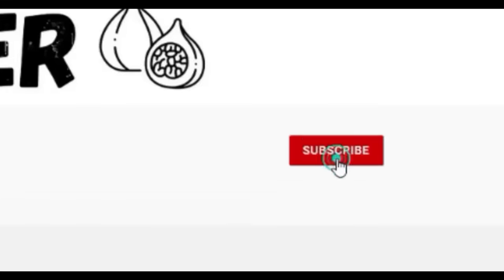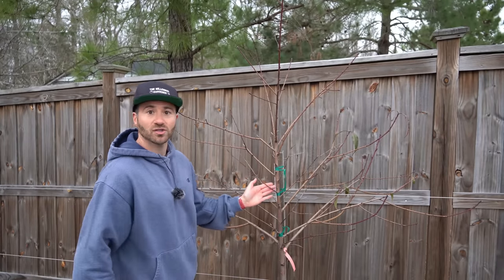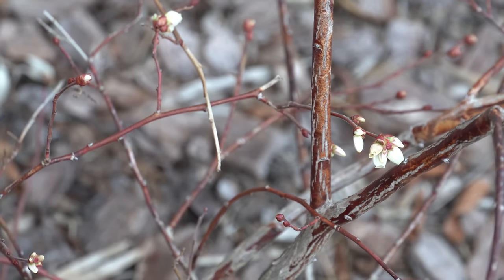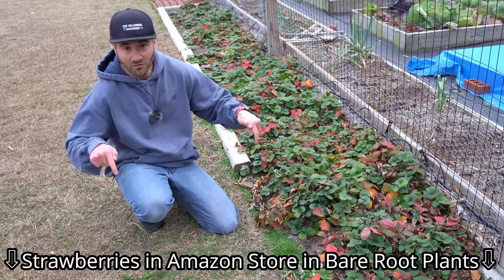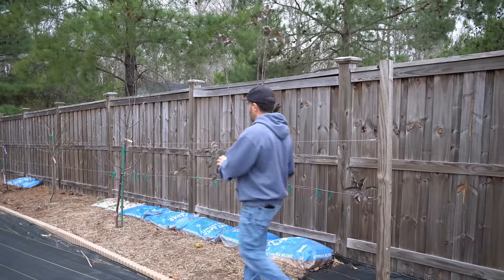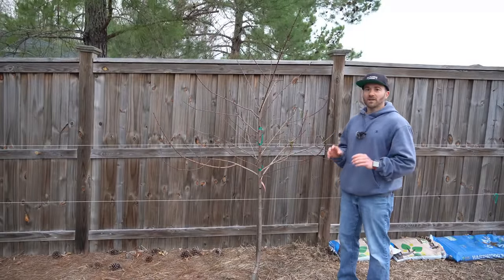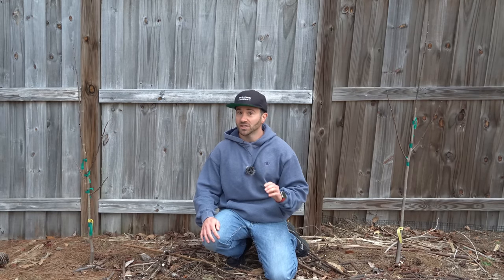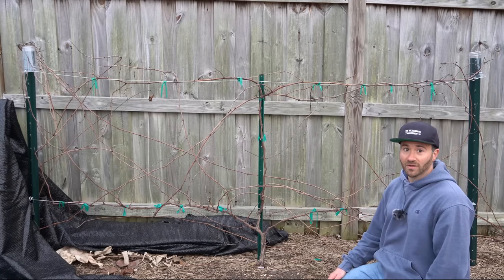17 Fantastic NEW Fruit Trees To Plant In Winter 2023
In this video, I share 17 fantastic new fruit trees to plant in winter 2023 as soon as the ground thaws! Did you know you can plant fruit trees in winter while it still freezes and frosts overnight? It's true! Some fruit trees can be planted as soon as the soil is workable, allowing you to start gardening early and shake off those winter blues!

Deciduous fruit trees can be planted as soon as the ground is workable as long as the fruit trees are in full dormancy. As long as the fruit trees are dormant, they will be immune to most of the effects of cold in late winter and early spring. Planting dormant fruit trees gives us a huge jump start on the growing season and improves our mental health during the long winter.

0:00     Planting Fruit Trees In Winter
2:39     Fruit #1: Blueberries
3:15     Fruits #'s 2-3: Blackberries & Raspberries
3:58     Fruit #4: Strawberries
4:36     Plant #5: Asparagus
5:26     Fruit #6: Apples
5:59     Fruits #'s 7-8: Asian Pears / European Pears
6:34     Fruits #'s 9-10: American & Asian Persimmons
7:33     Fruits #'s 11-15: Stone Fruits
8:11     Fruit #16: Paw Paws
9:00     Fruit #17: Grapes
11:35   Adventures With Dale

If you have any questions about planting fruit trees during winter after the ground thaws, have questions about growing fruit trees or want to know about the things I grow in my raised bed vegetable garden and edible landscaping food forest, are looking for more gardening tips and tricks and garden hacks, have questions about vegetable gardening and organic gardening in general, or want to share some DIY and "how to" garden tips and gardening hacks of your own, please ask in the Comments below!

6.5 Inch Hand Pruner Pruning Shears

34.1°N Latitude
Zone 8A